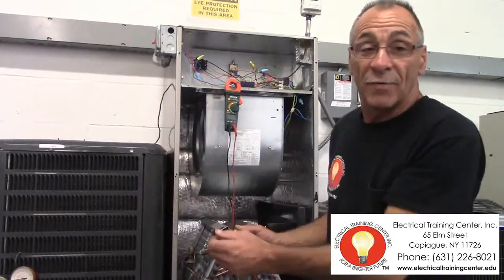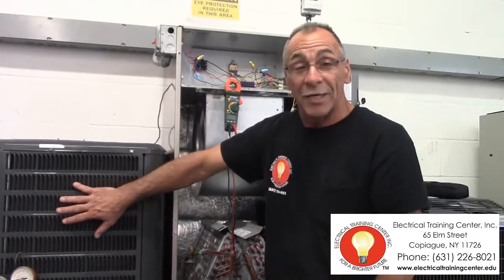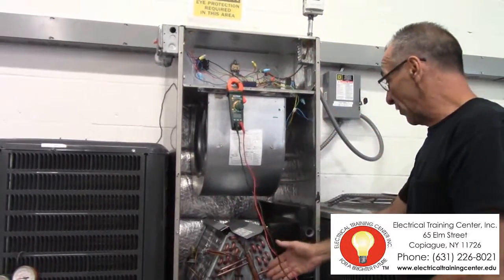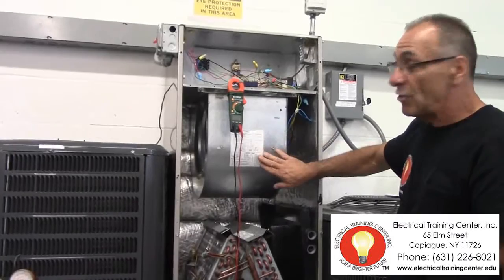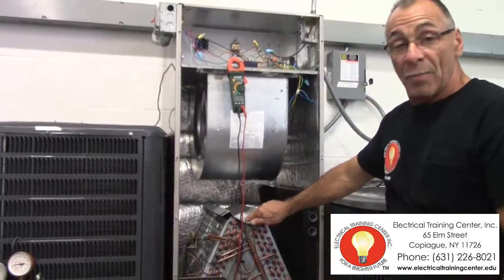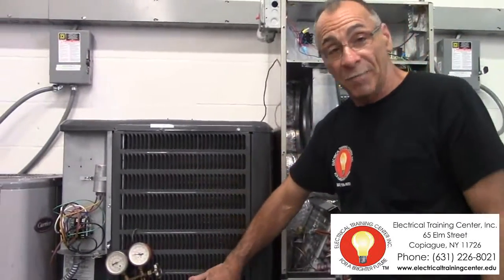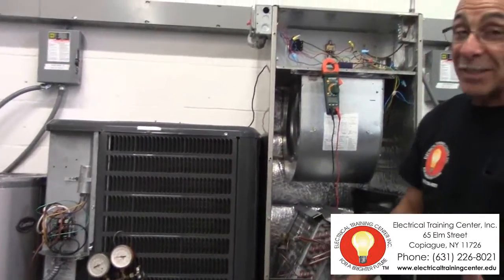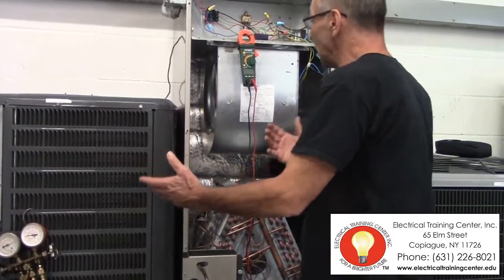Refrigeration Level 1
This Course is the first step into the study of basic refrigeration cycles, heat energy, system components, introduction to basic electricity, schematic diagrams and use of test instruments.

Topics will include:

• History of Refrigeration & Air Conditioning
• Technical Mathematics
• Basic Refrigeration Cycle
• Recovery & Recycling
• Refrigerant Controls
• Compressors
• Electrical Principles
• Electromagnetic Control Devices

This course is a combined 45 hours of class lecture and practical hands-on.